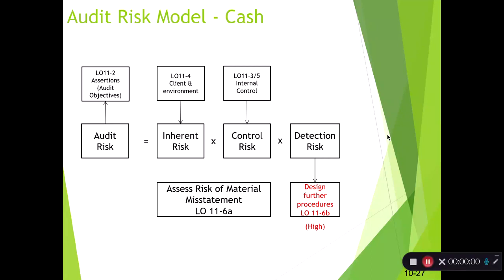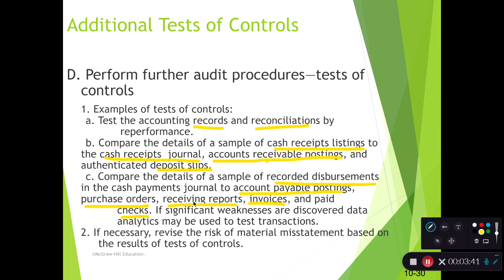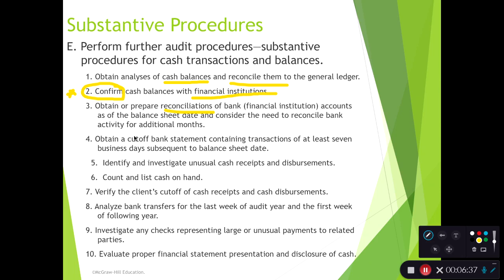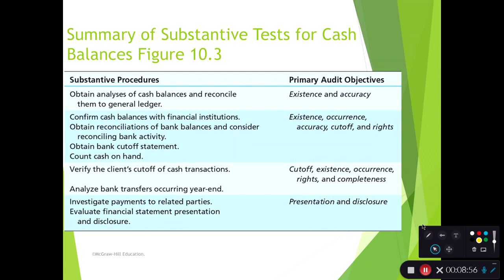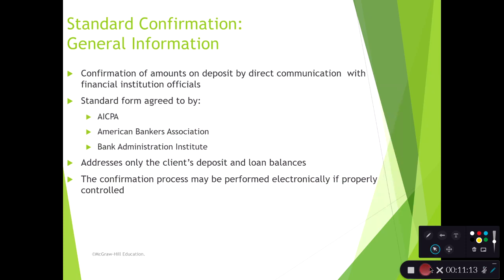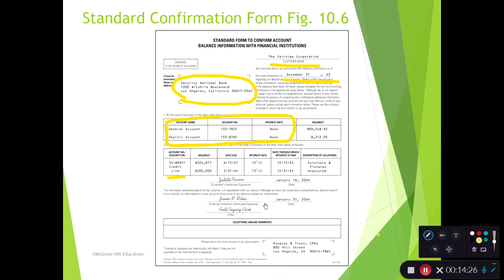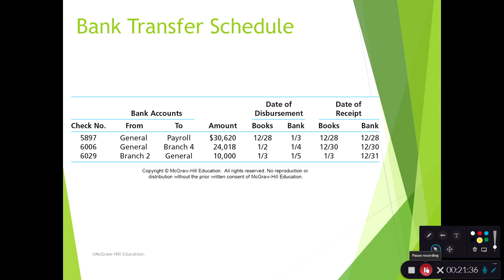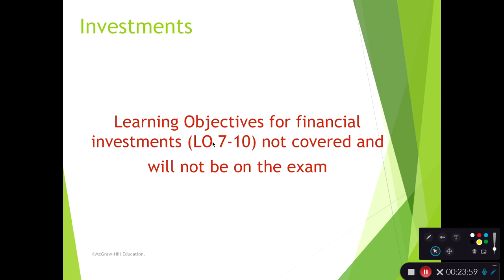Ch. 10 Cash Lecture Part 3